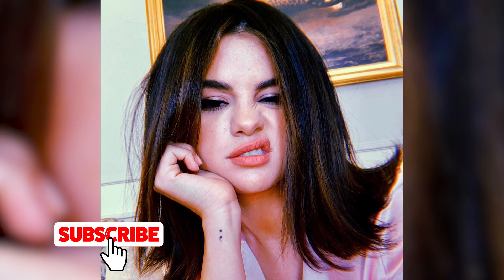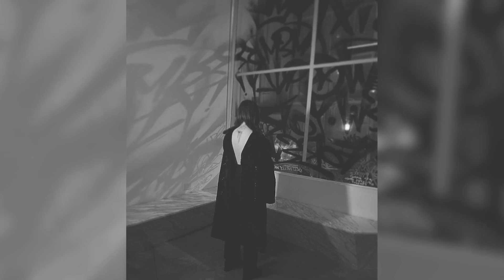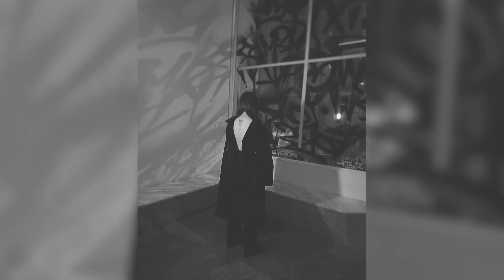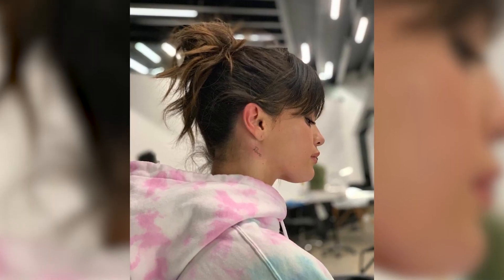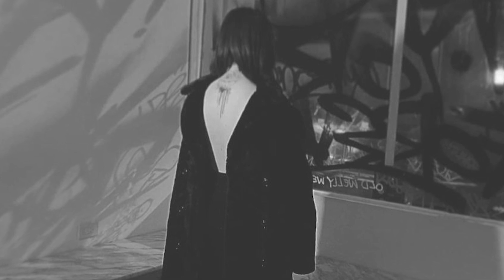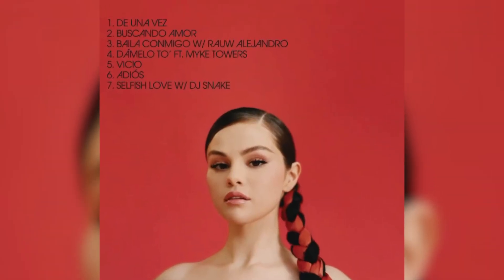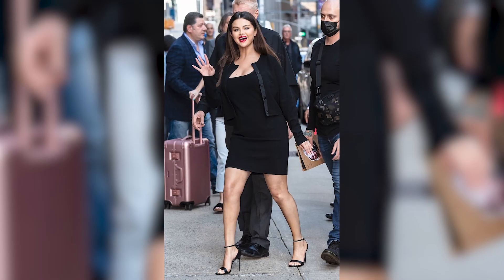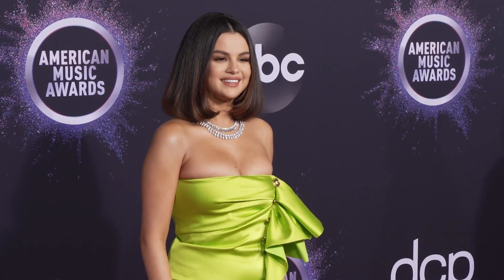Selena Gomez Debuts MASSIVE Back Tattoo!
Selena Gomez just got a new MASSIVE back tattoo and we’re already dying for more photos of her ink!

Sussan Mourad @sussan_mourad
Carly Henderson @Carlyhenderson_